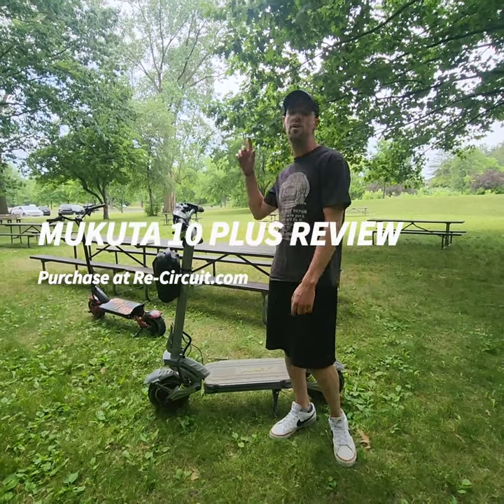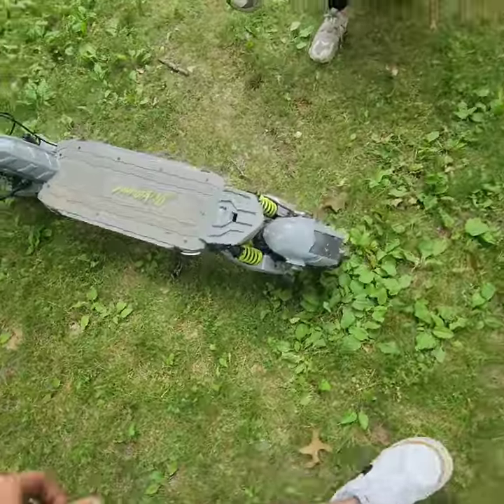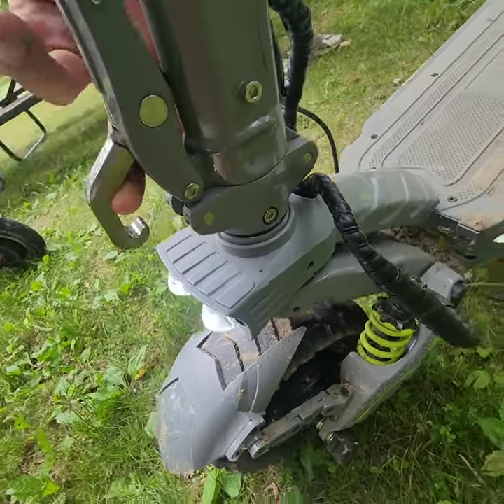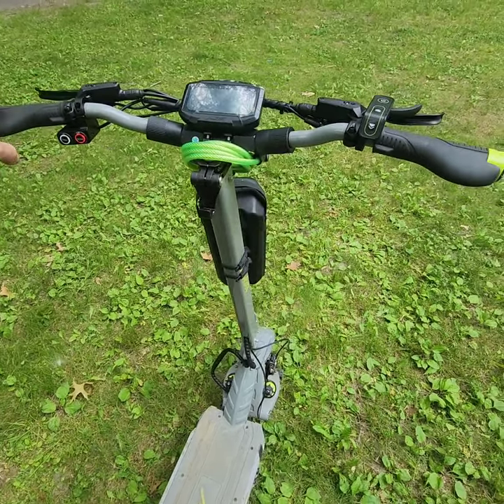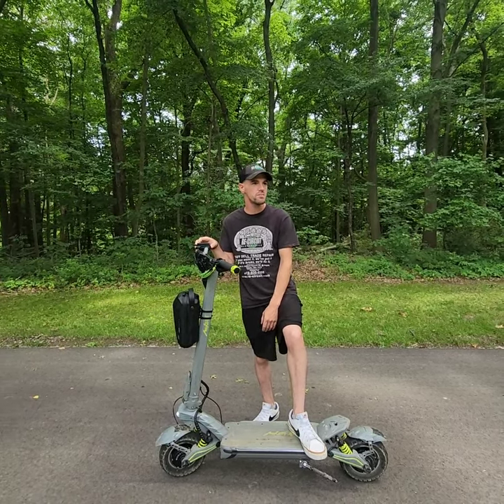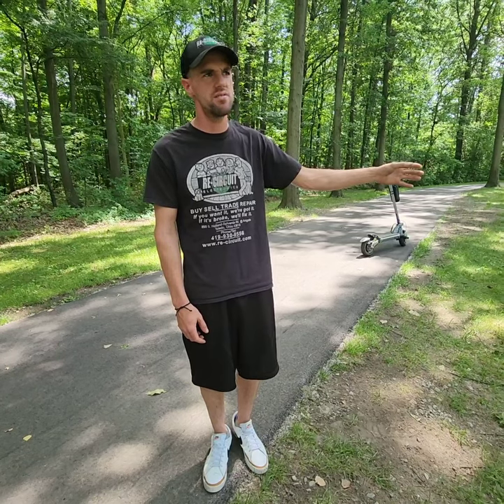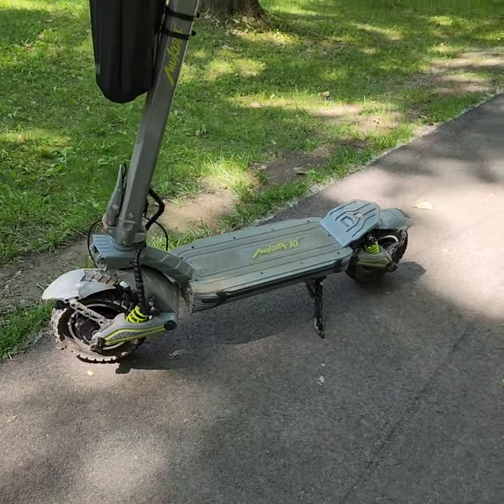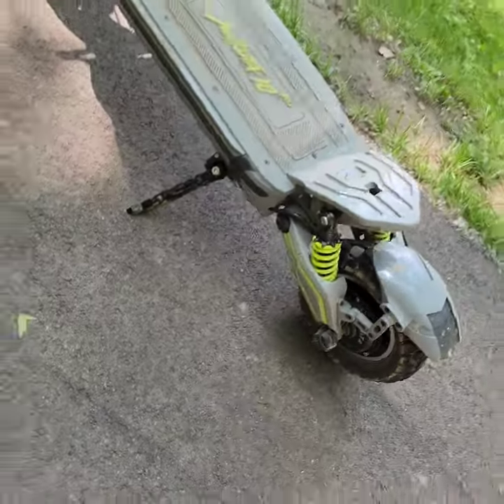MUKUTA 10 PLUS 3200 WATT AWD HYPERSCOOTER REVIEW AND RIDE AT PARK!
Today we reviewed the Mukuta 10 Plus!
Equipped with the 25.6 AH battery, Enjoy our video!
Purchase on Re-Circuit.com for the cheapest prices!